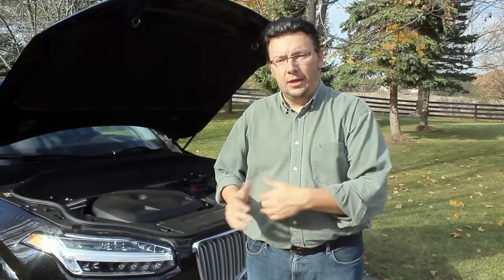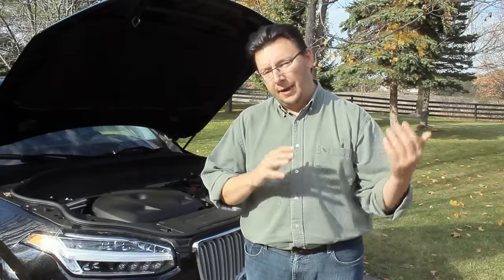2016 Volvo XC90 Review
Eco Auto Journalist Eric Novak reviews the all-new 2nd generation Volvo XC90 mid-sized 3-row SUV.

For more auto reviews, eco tips, product reviews and more,